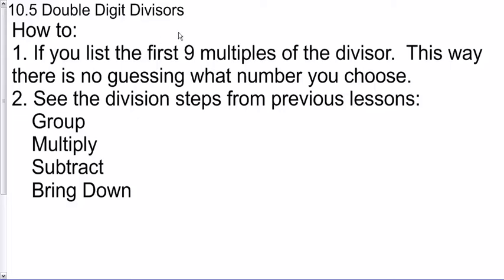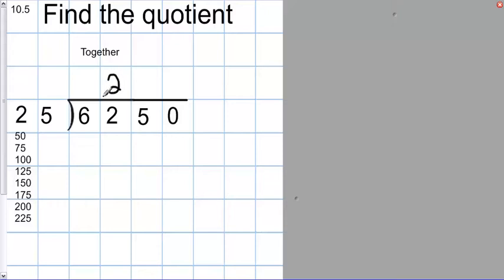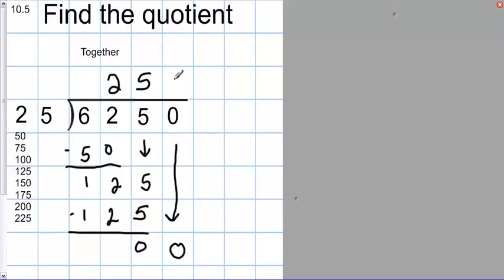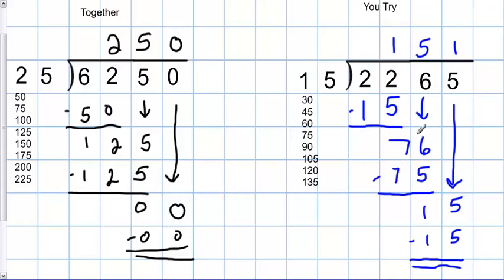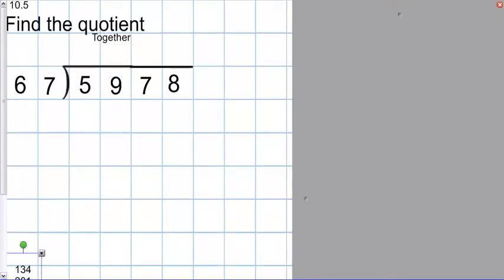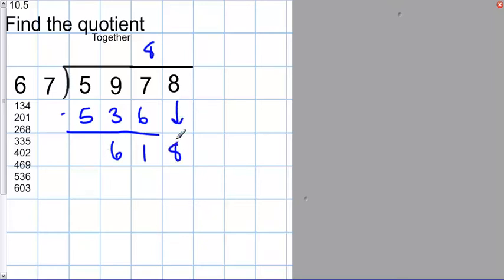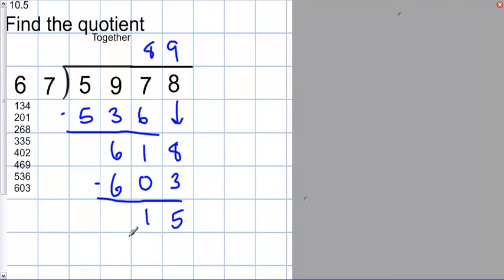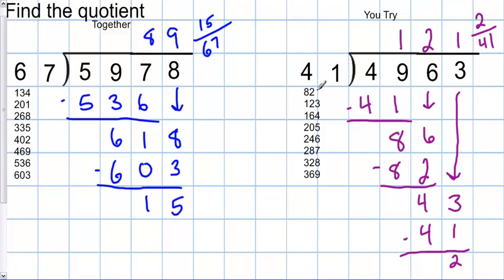Double Digit Divisors Dividing